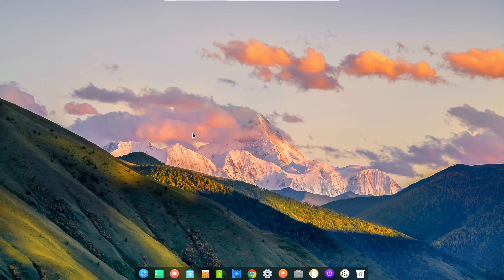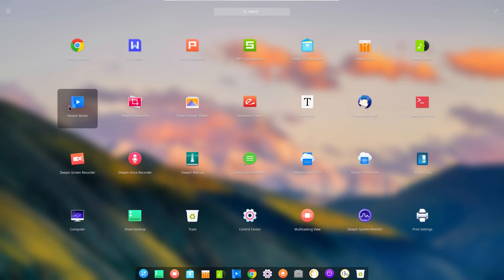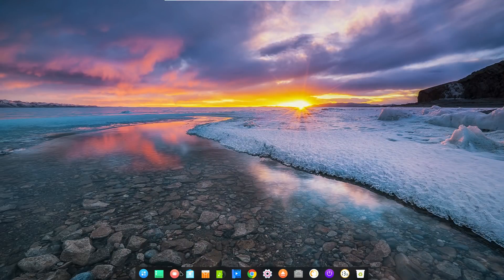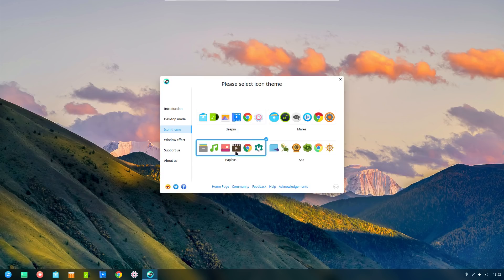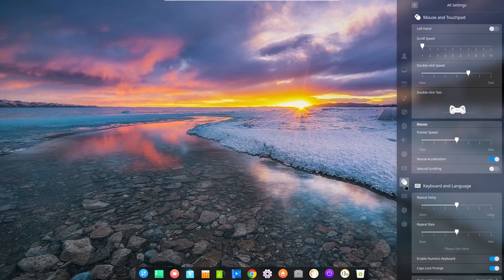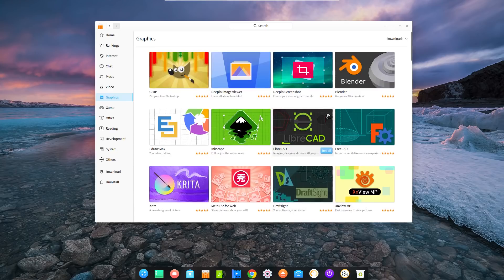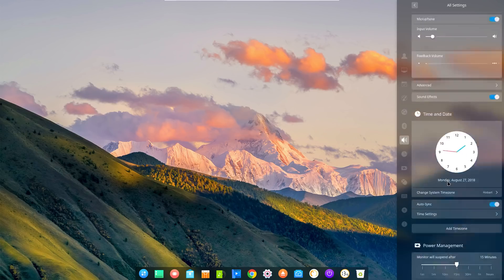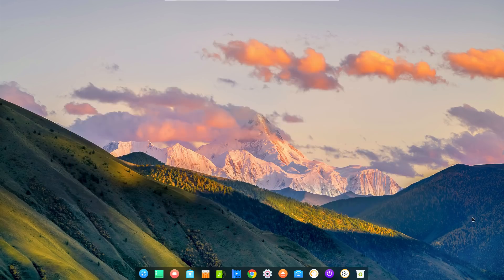Deepin 15.7 Review - Linux Distro Reviews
Time to check out one of the most requested Linux distributions reviews ever, Deepin Linux 15.7.